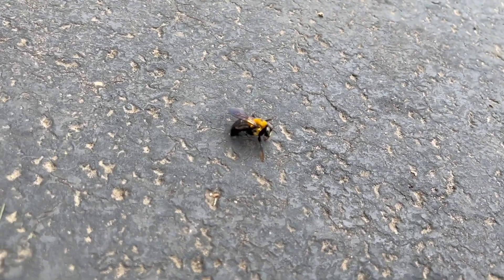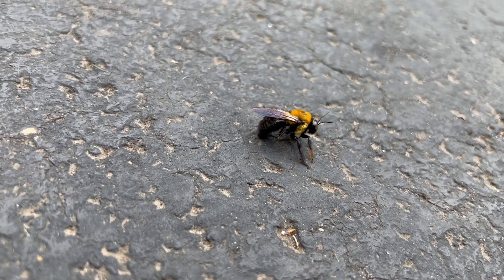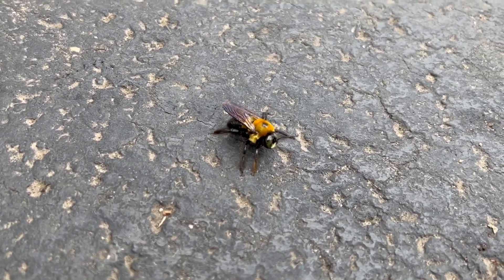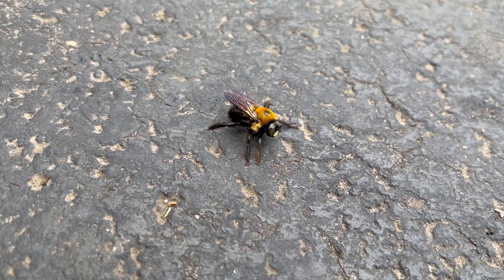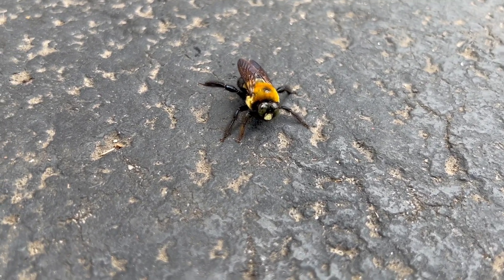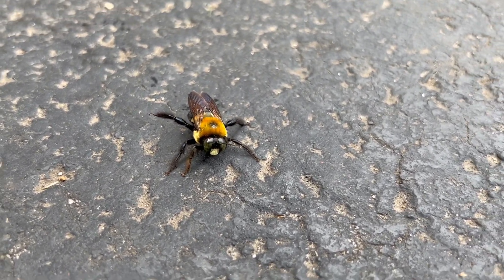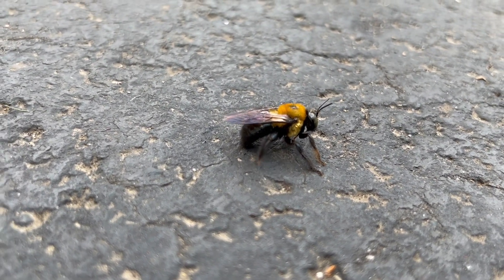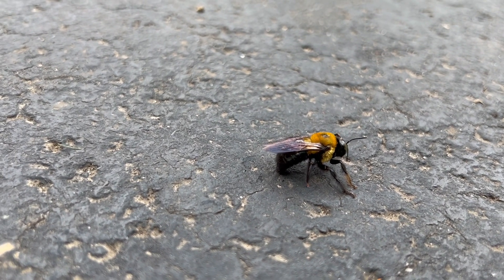Up Close with a Carpenter Bee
As we were servicing this property in Bridgewater, NJ, we found a bunch of carpenter bees on the side of the home.